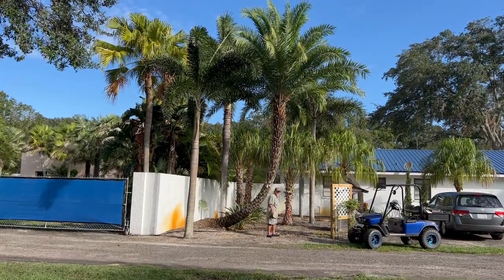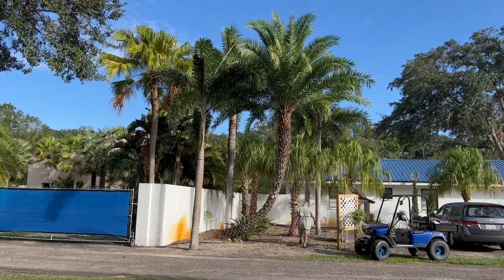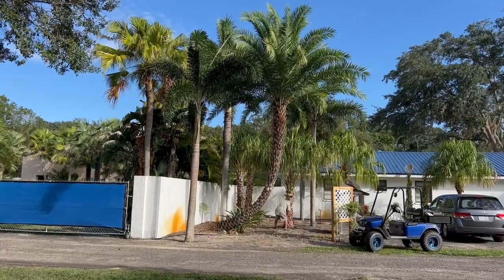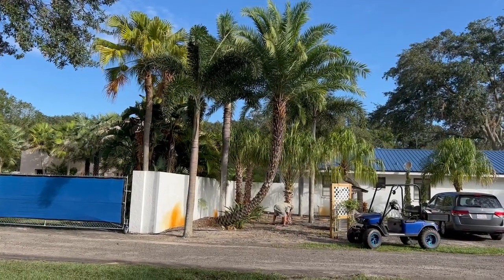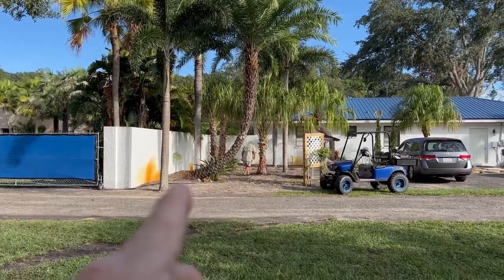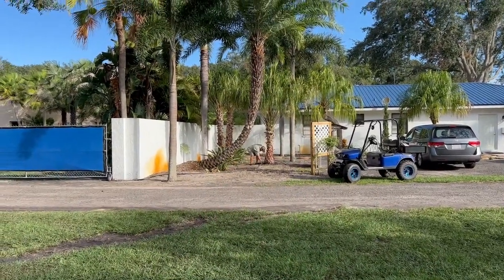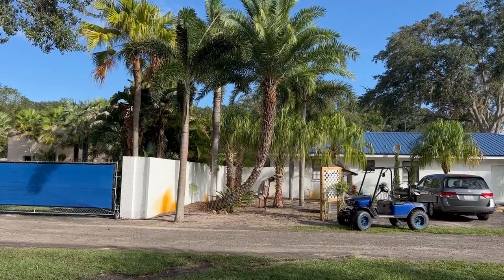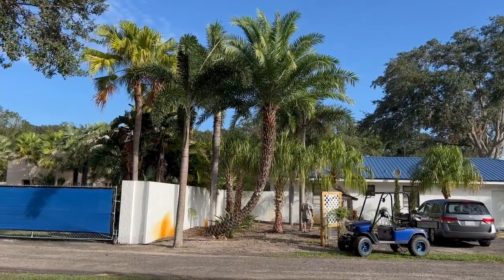Curved Sylvester Palm/Large Trees and Palms Planted and Guaranteed/The Tree Planters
THE TREE PLANTERS IS YOUR #1 SOURCE FOR “LARGE, RARE AND EXOTIC PALMS AND TREES, PLANTED AND GUARANTEED
At The Tree Planters, we have installed and transplanted thousands of large trees of every variety all over Florida for over 50 years. Every tree we sell, we plant.

Scientific name: Phoenix sylvestris
Common names: The Sylvester Date Palm is also known as Sugar Date Palm, India Date Palm, Silver Date Palm, and Wild Date Palm.

Family: Arecaceae

Origin: It is native to India.

Appearance: It has a lot of similar characteristics with True Date Palm (Phoenix dactylifera). It has a solitary robust trunk, with interesting diamond pattern created by leaf scars. The Sylvester Date Palm requires some maintenance trimming old dead leaves that tend to make “skirt”. Trunk is swollen at the base, about 13-18 inches in diameter.

Without crown shaft 90-100 large pinnate, feather-shaped, leaves emerge at the top of the trunk. Leaves are about 10-15ft long, silver or blue-green color, slightly curved, with 100-120 sharply pointed at the end leaflets. Leaflets are 1-1.5ft long by 1-2 inches wide and arranged in groups of 2 or 3, often cross-crossing. Petioles have are about 3ft long, armed with long spines.

Growth Rate: Moderate. Phoenix Sylvestris is a fast growing palm that can get up to 50-60 ft tall and 10-15 ft wide.